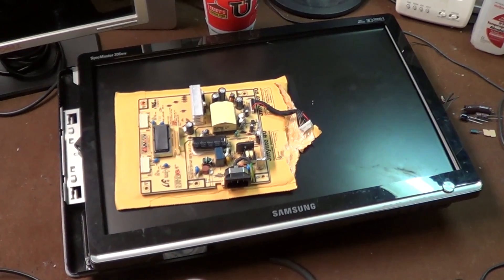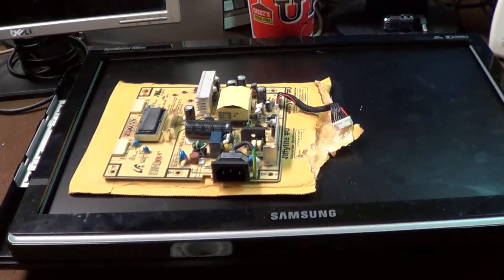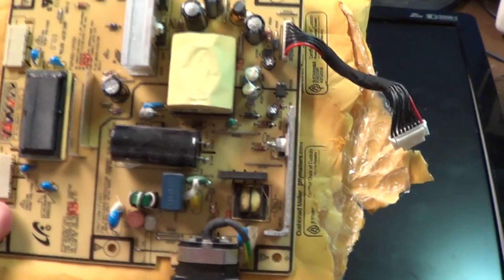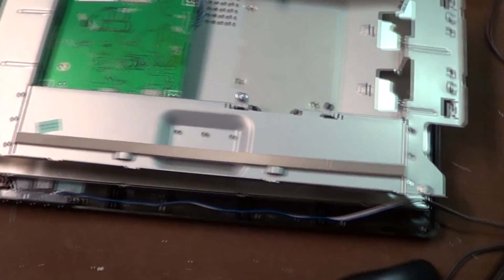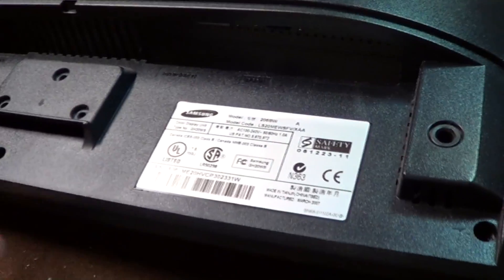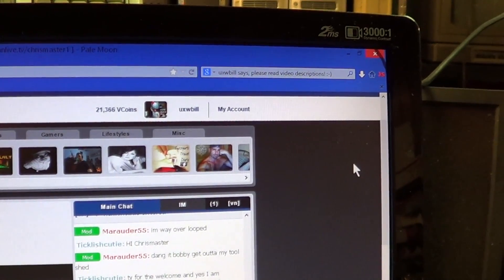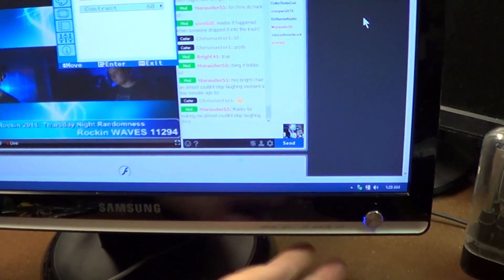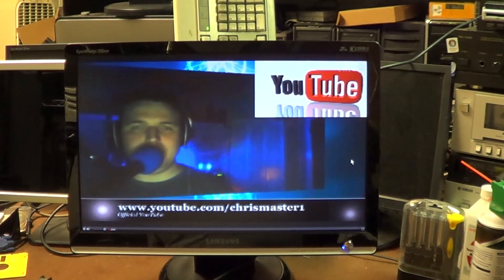Kitchen Table Electronics Repair: Samsung Syncmaster 206BW LCD Panel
You guessed it! Another Samsung monitor with bad caps. It has waited a while for its turn on the workbench.

Chrismaster1 makes a few cameos in this video. Thanks to yorgle11 for pointing out the existence of a special service menu on this and many similar Samsung monitors. Do NOT play with service menus unless you fully understand the ramifications of doing so.

The RoR screenshot as displayed in the video thumbnail says "When you see one of these follow you, RUN!!! Most likely you'll outrun them."